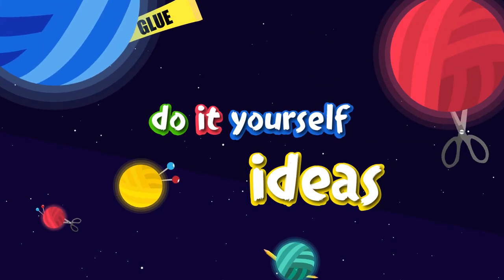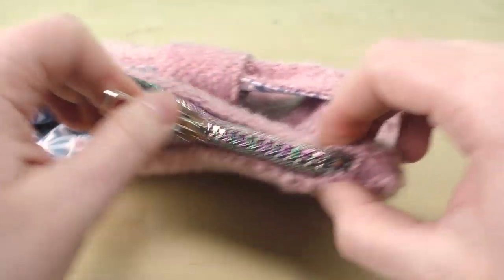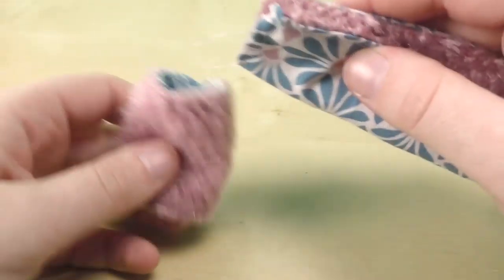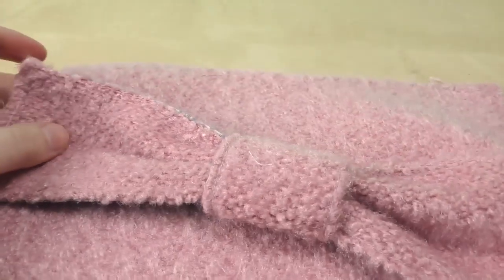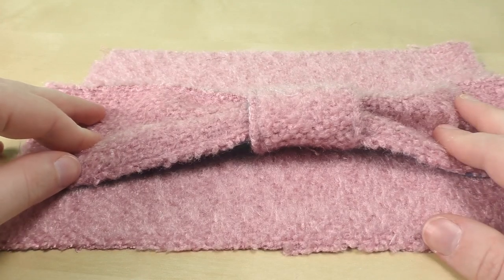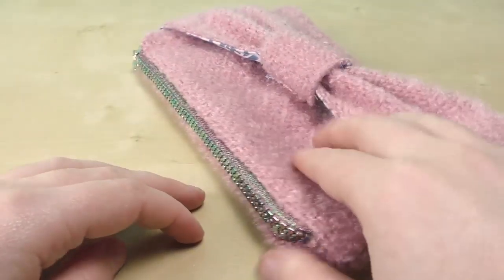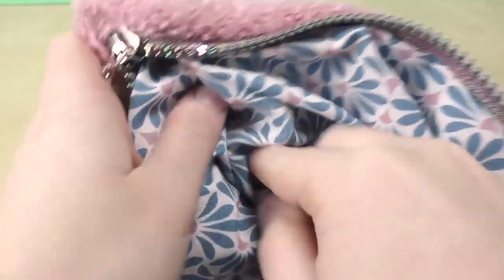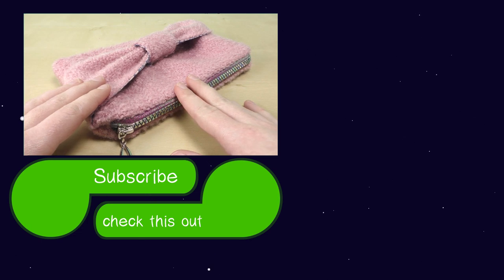Clutch Bag DIY | Bag with a Zipper | Easy Prep | Sewing for Beginners